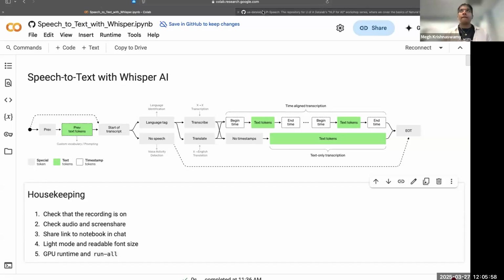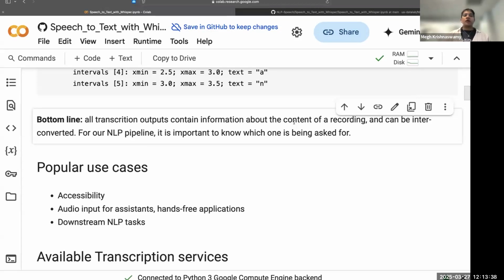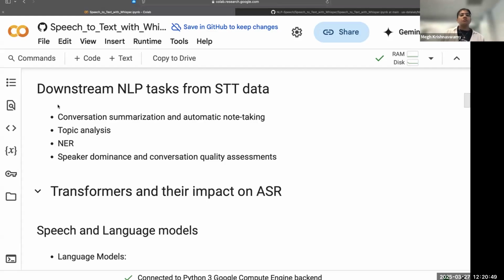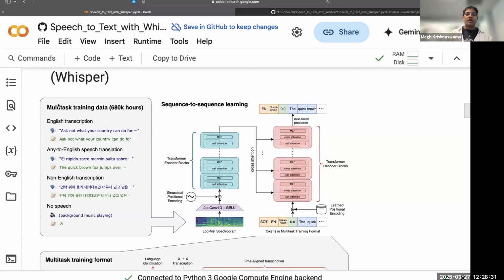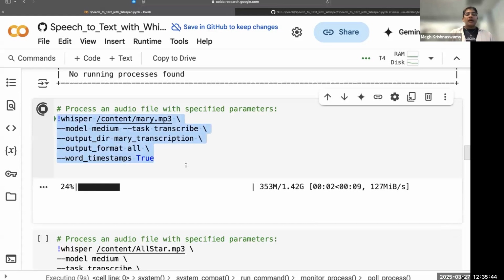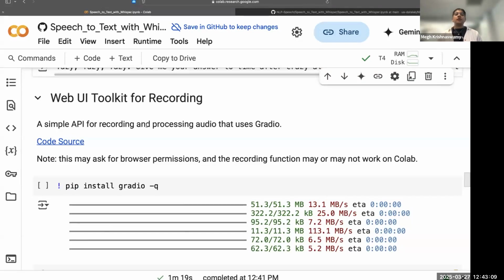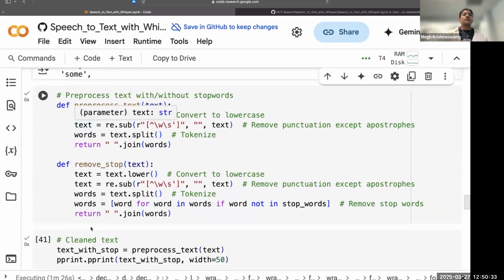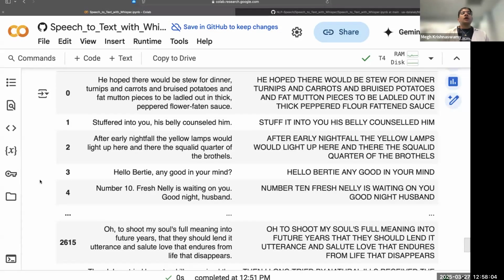[2025 Spring] Natural Language Processing for All: Speech to text with Whisper AI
Whisper AI, known for its high accuracy and efficiency, is transforming the way we convert spoken language into written text. This workshop provides an overview of Whisper AI's architecture and features, and covers the process of building, training, and deploying speech-to-text models. We will explore real-world applications such as automatic transcription, and look at ways to effectively evaluate our output (such as WER scores) .

With a practical coding examples, we will cover handling speech data in various languages, to achieve high-quality transcription, and explore ways of creating pipelines in Python to save and process our outputs.